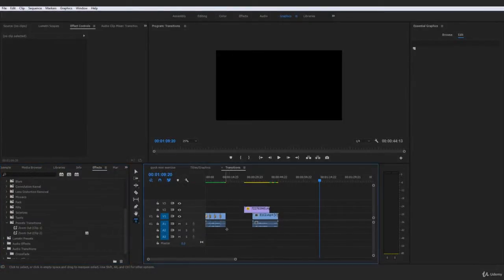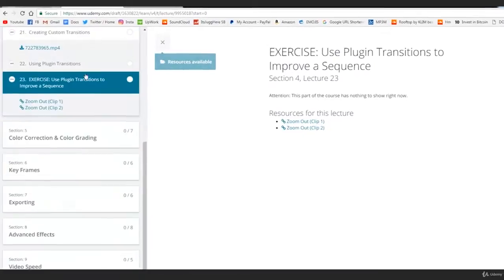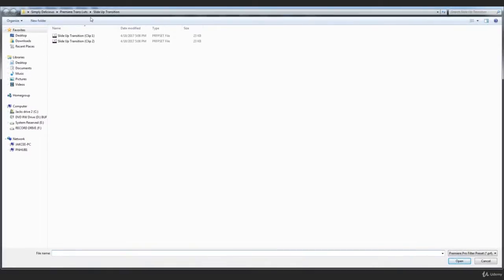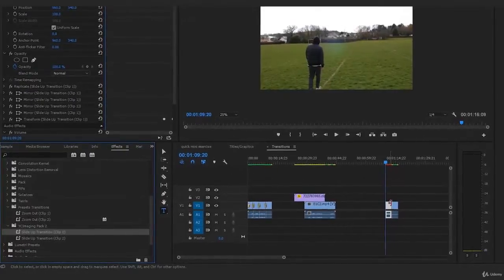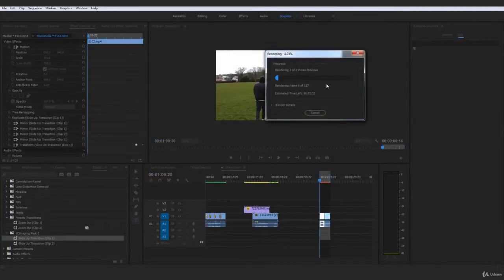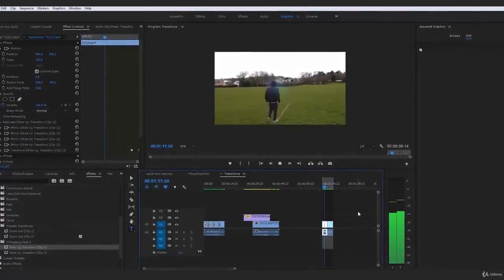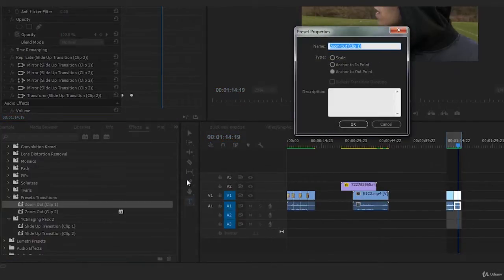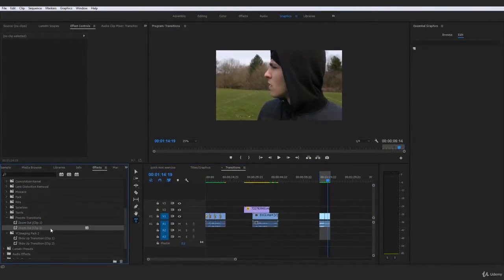4 Using Plugin Transitions